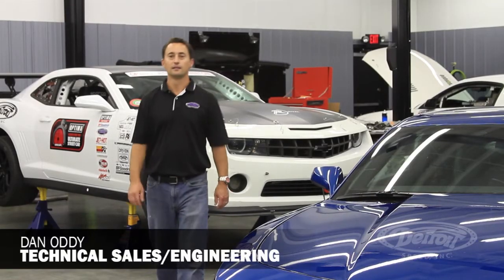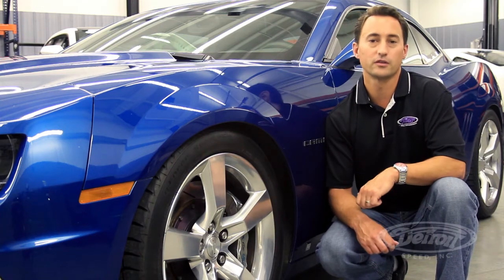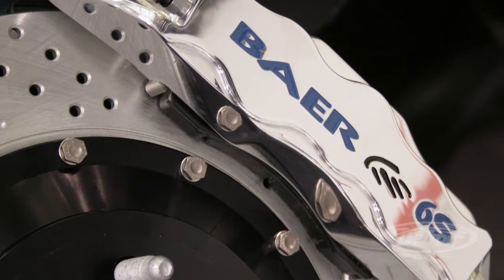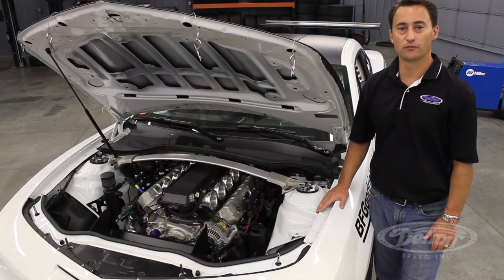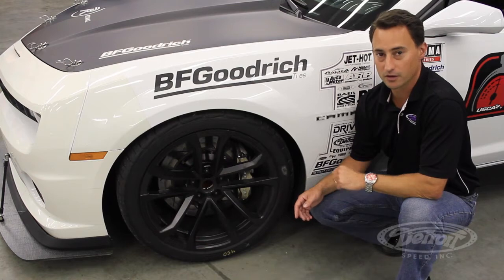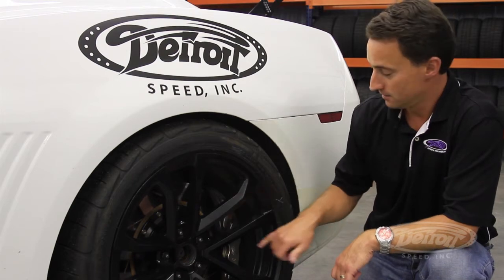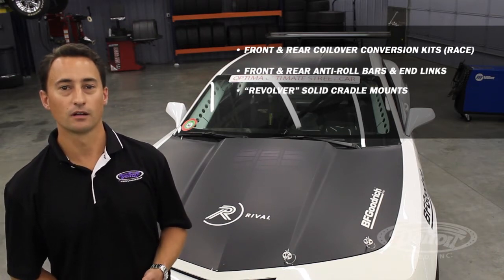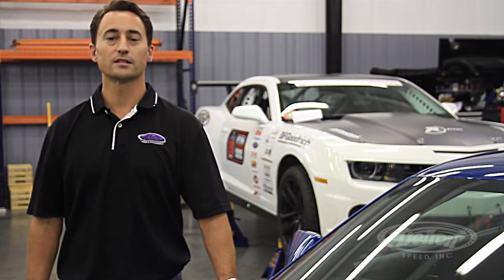Detroit Speed 5th Gen Camaro Test Cars - Detroit Speed Tech Series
Watch Detroit Speed Technical Sales/Engineering Associate walk you through what makes up Detroit Speed's Fifth Gen Camaro Test Cars.  From the front and rear suspension, to wheel and tire sizes, you'll find out what makes these go.